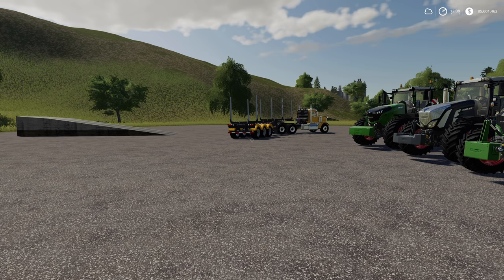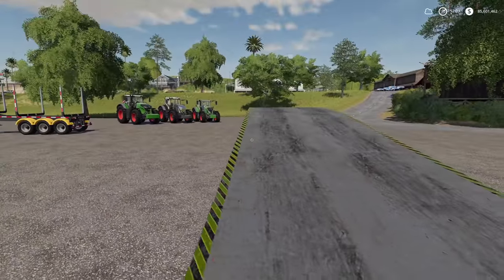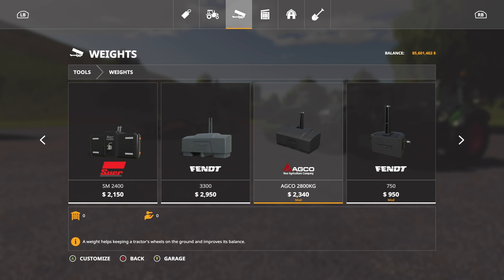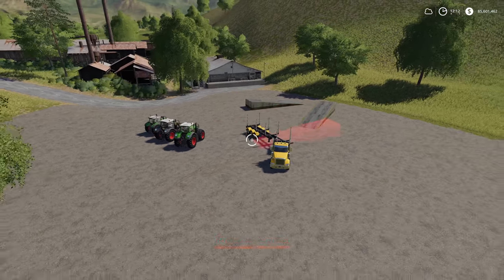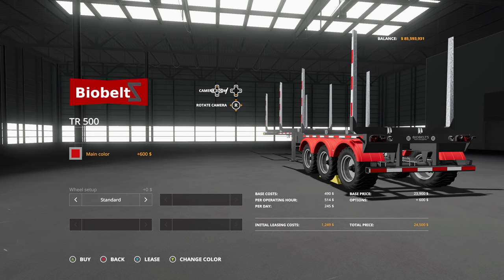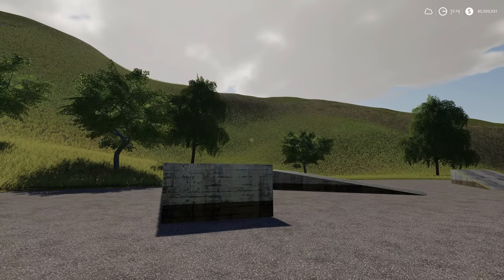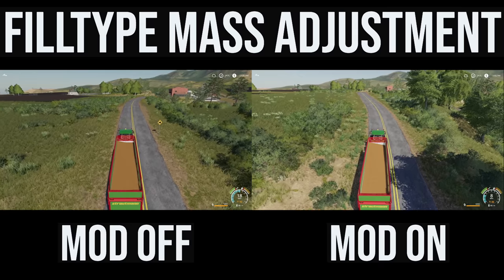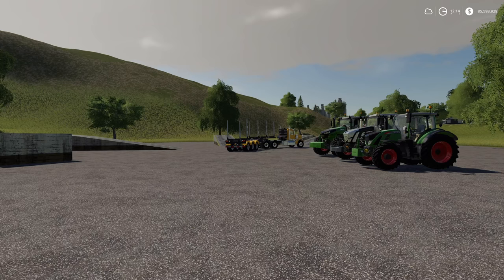NEW MODS FOR THE NEW YEAR! | Farming Simulator 19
Available For All Platforms

Editing Computer